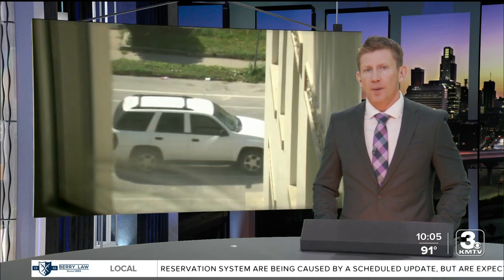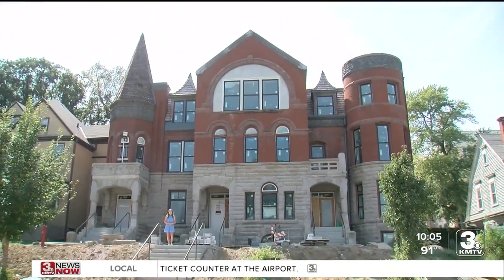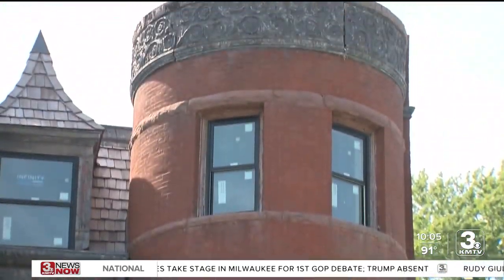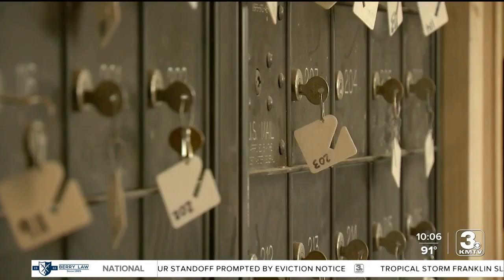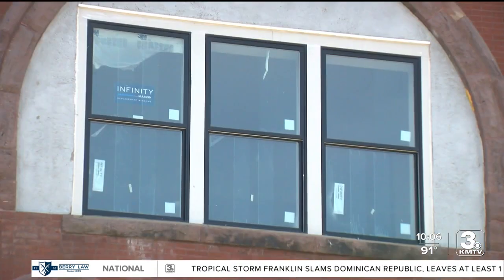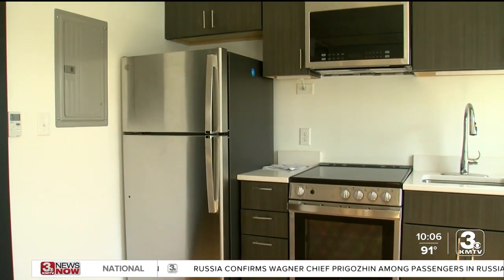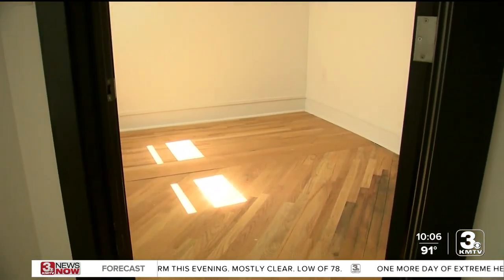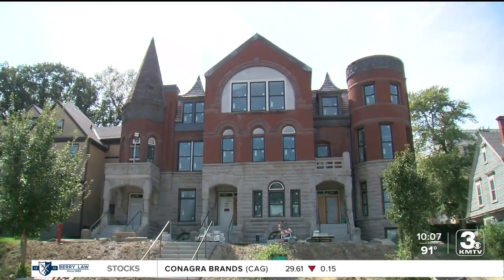Historic buildings in Park Avenue neighborhood now affordable housing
Affordable housing can be hard to find but one organization is not only opening two new options in Omaha, but creating a community with it.